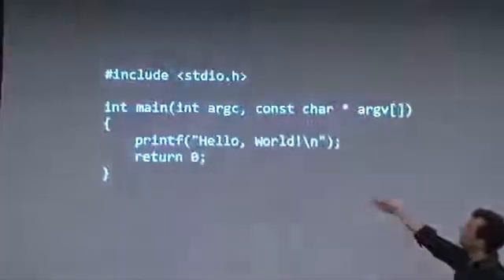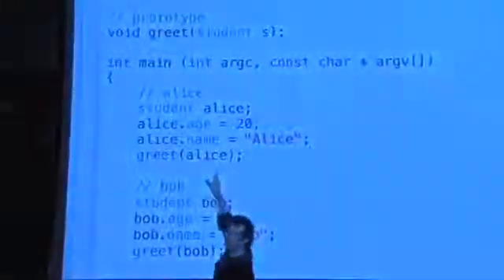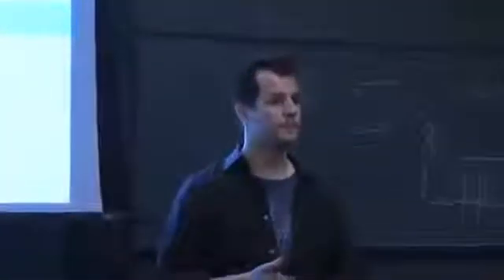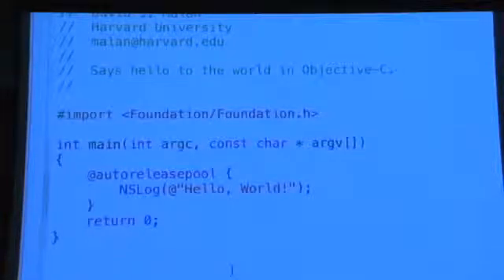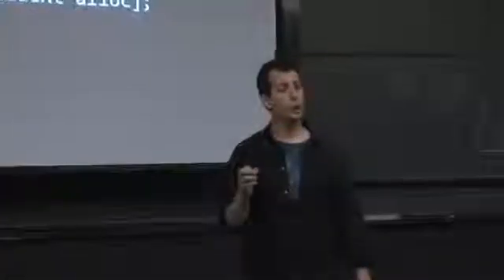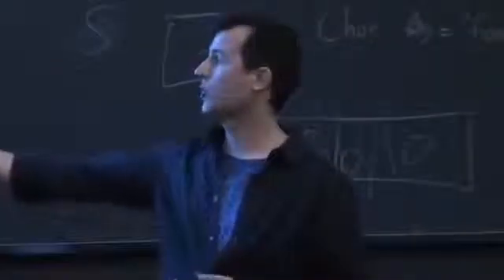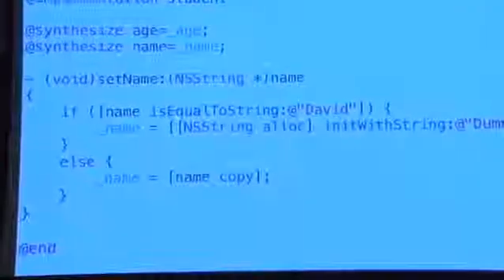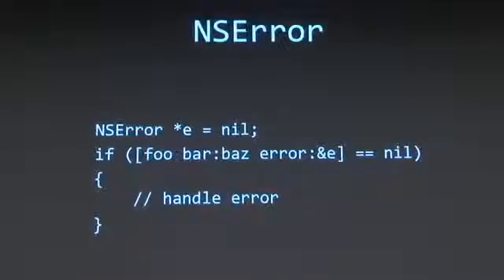iOS Programming Course : iOS Objective C Primer (lecture)